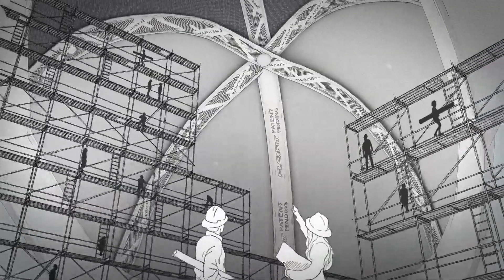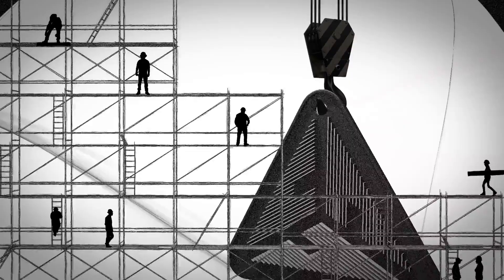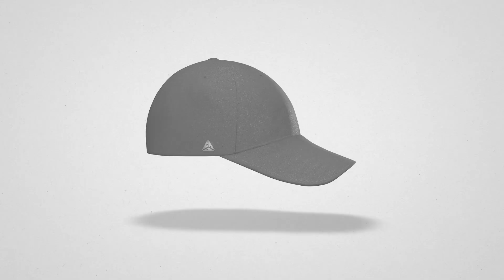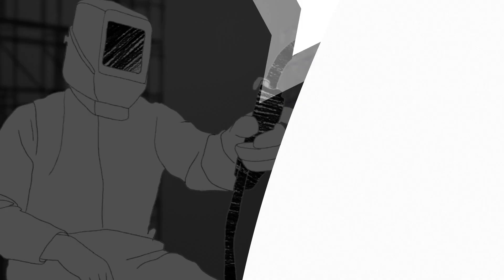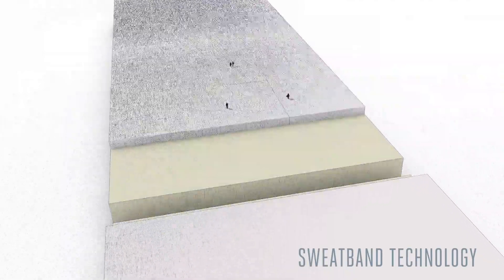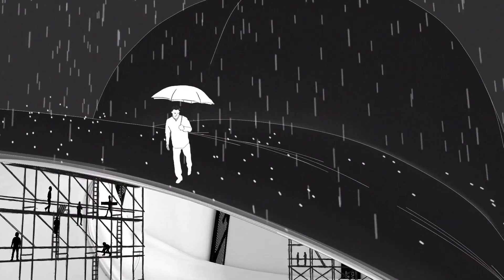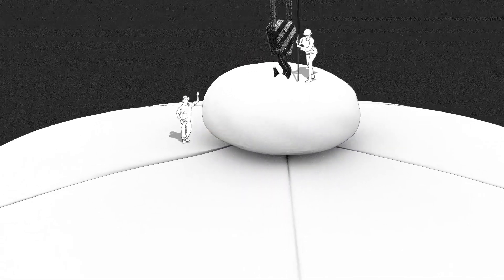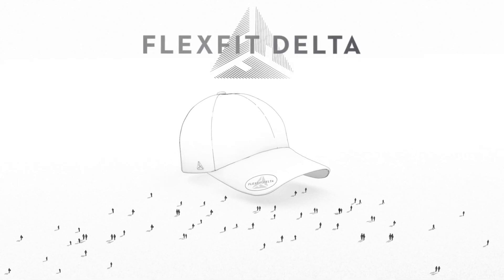Flexfit Delta® l Elevate Your Performance in Style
Lighter, sleeker and smarter, the Flexfit Delta® cap has been revolutionizing the headwear industry since its birth with its innovative mechanism and progressive features. We made Flexfit Delta® to elevate your performance in style.